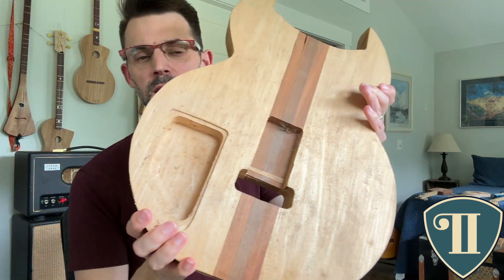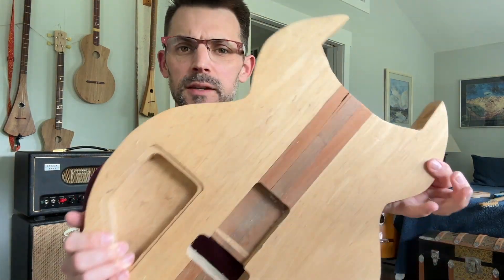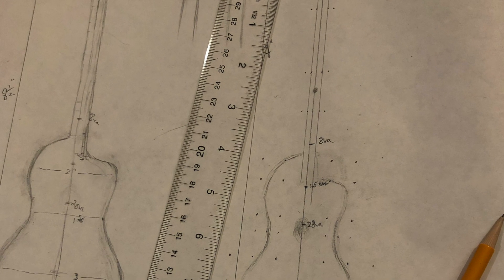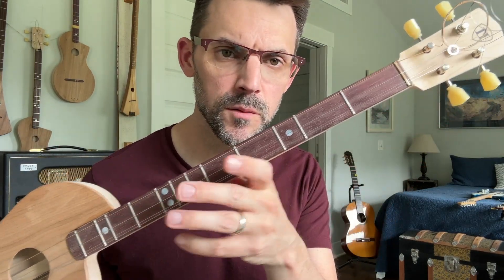"How did I get here?" | The River Guitar Journey | Inglewood Instruments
It’s 2024 — The “Model 1 River Dulcimer Guitar” is launching this year! 🥳
JOIN THE WAITLIST to Learn More and get your place in line.

Here's a bit of my back story and how I got to this point in the instrument development.

It's a bit of a crazy idea, launching an instrument company in one's late night hours, but here's where I am, and I hope you'll join me on creating a company designed to celebrate the joy and ease of music!